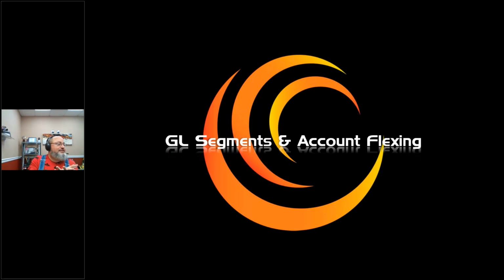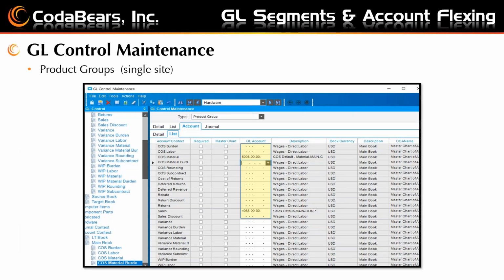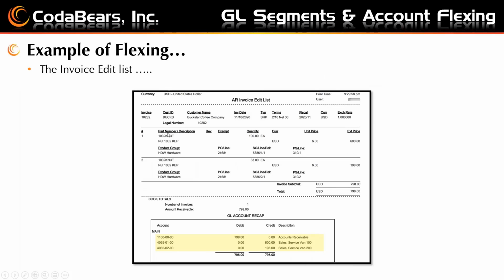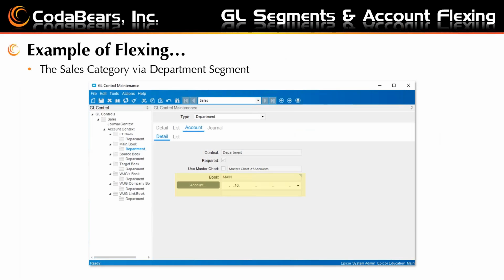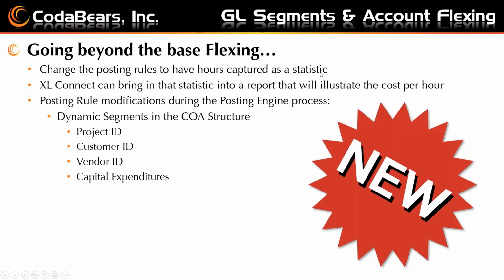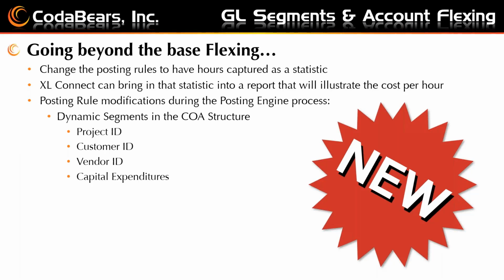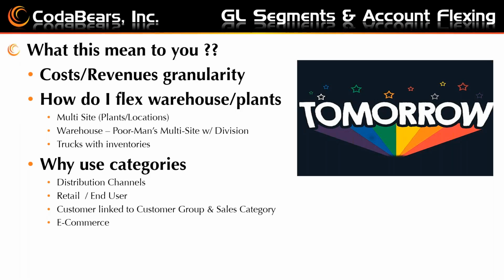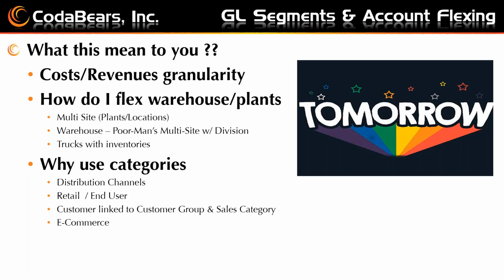GL Segments and Account Flexing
With GL Flexing you can change where transactions go in the GL based on information such as department, divisions, plants, warehouses, and sales categories.